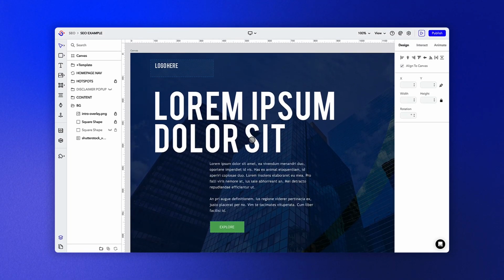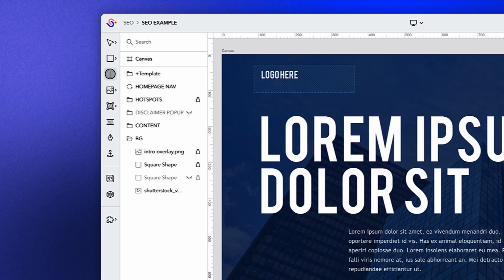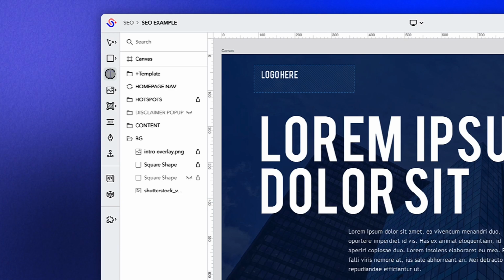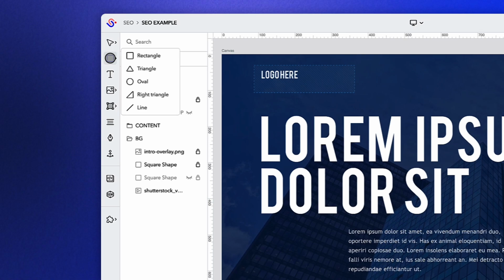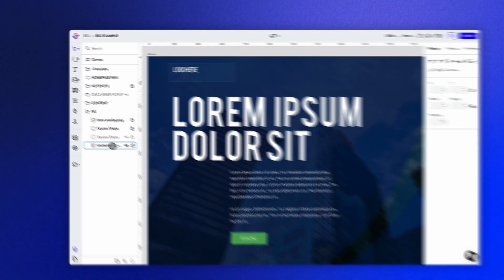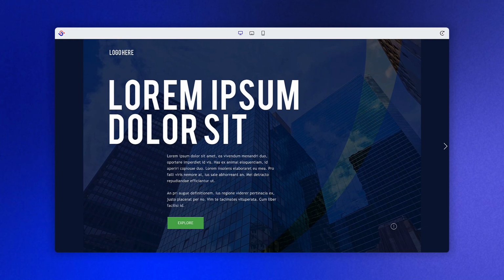SEO & Ceros: Best Practices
Unlock the best practices of SEO and Ceros with our comprehensive guide. In this video, we'll explore proven strategies and techniques to optimize your Ceros projects for search engines, helping you enhance your online visibility and drive organic traffic.